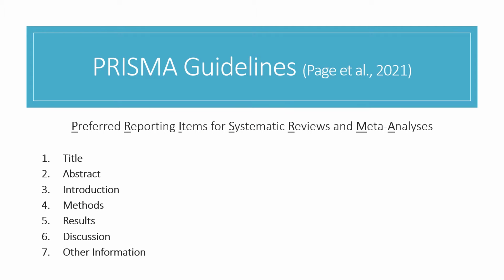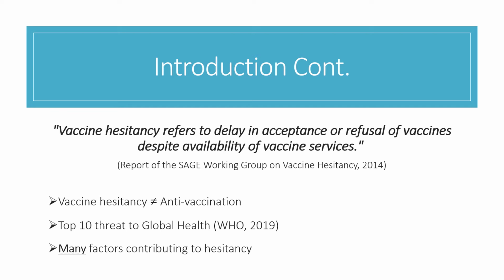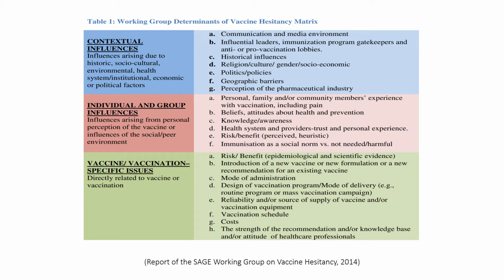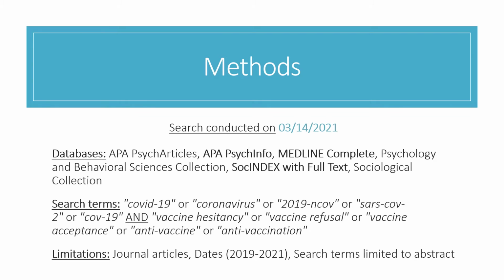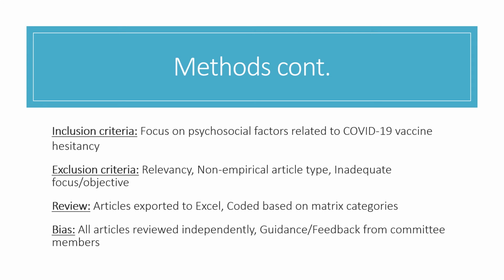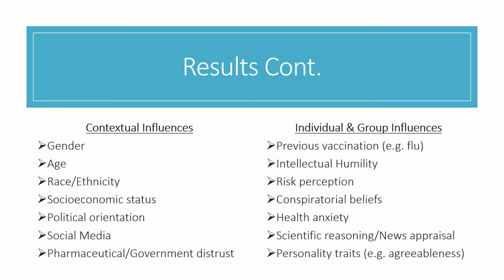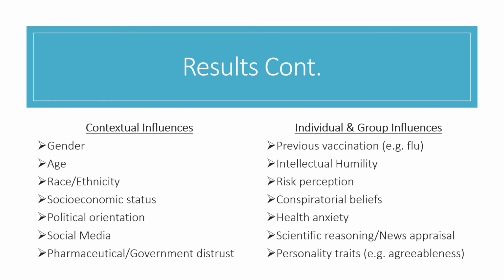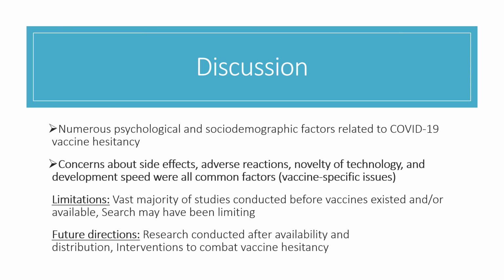Psychosocial factors related to COVID-19 vaccine hesitancy: A Systematic Review. Dillon Shash